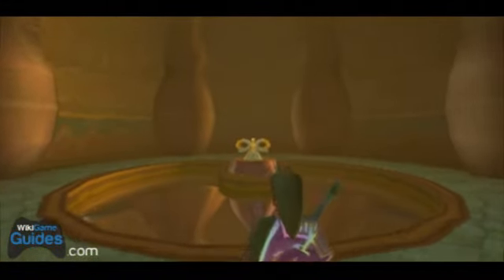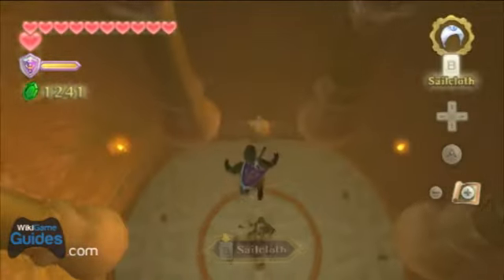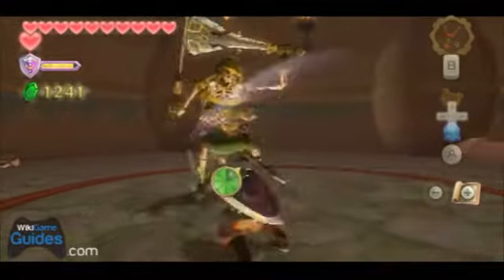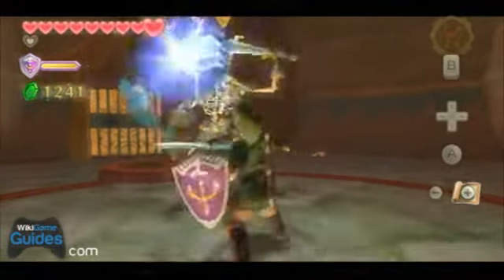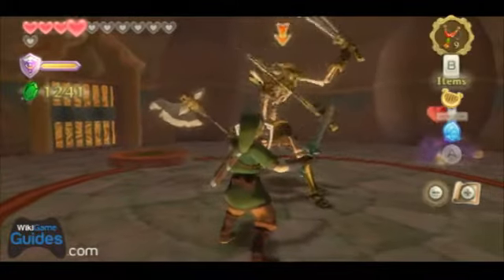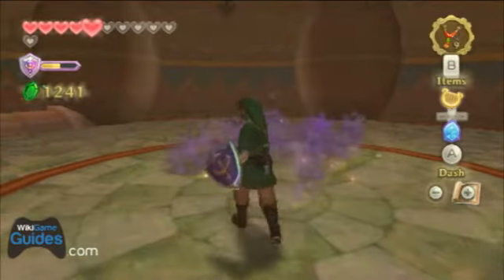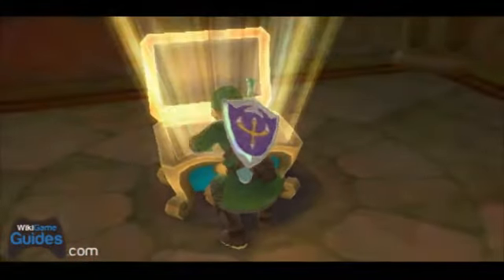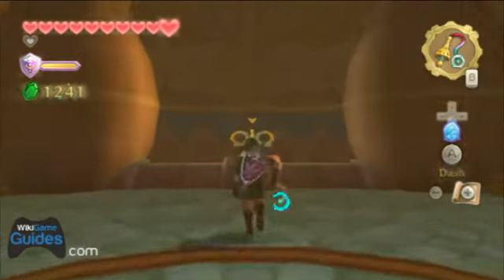Zelda Skyward Sword Walkthrough - Ancient Cistern - Whip (Part 81) | WikiGameGuides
Zelda Skyward Sword Complete Walkthrough with all Heart Pieces and Goddess Cubes.  Ancient Cistern Temple - The new item the Whip!

"part 81" Skyward Sword Walkthrough Opening Cutscene "Skyward Sword Walkthrough" "Skyward Sword" "zelda skyward sword" guide help FAQ zelda wii nintendo heart container pieceheart "heart piece" boss Playthrough "Let's Play" "The Legend Of Zelda" "Legend Zelda" NextGenWalkthroughs WikiGameGuides lk1ipEwrHJ Subscribe to WikiGameGuides